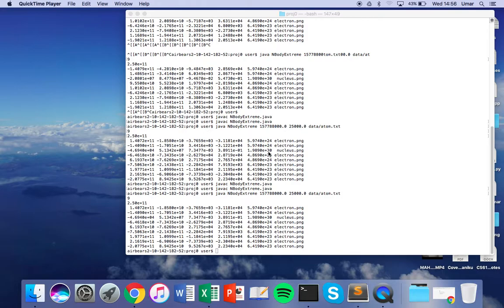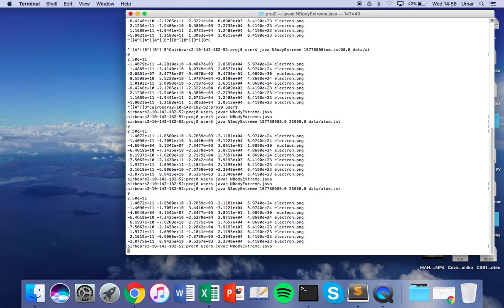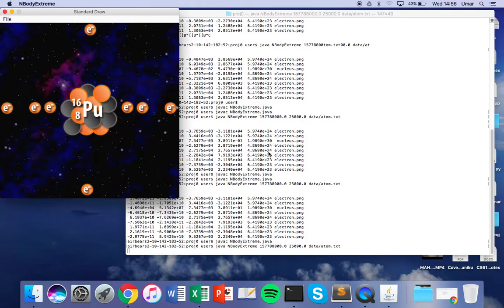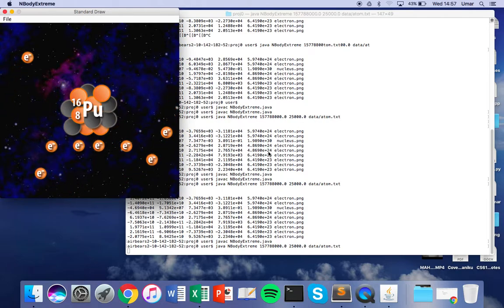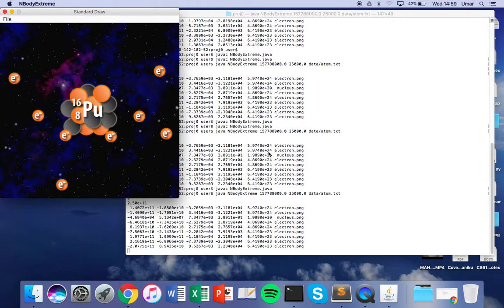CS61B NBody Video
By: Ho Jong Kang, Umar Maniku
CS61B Project0